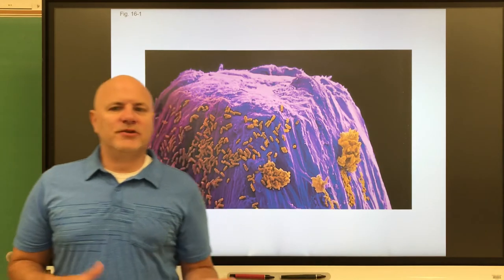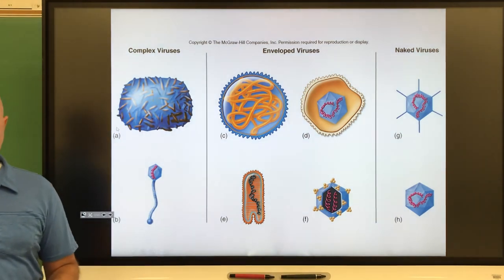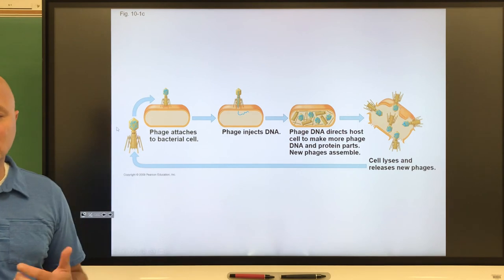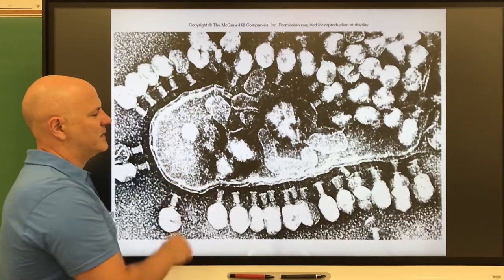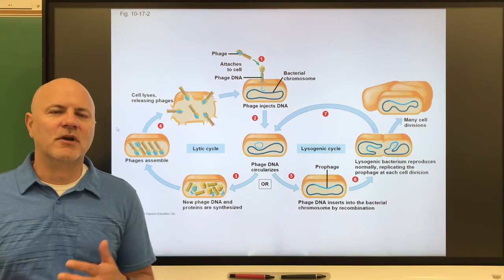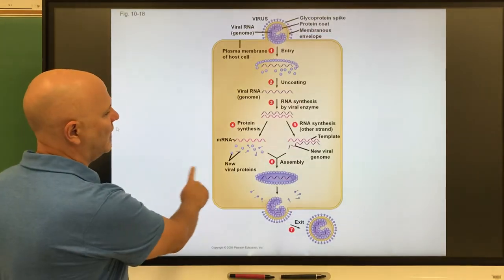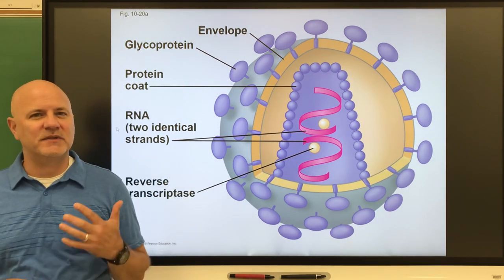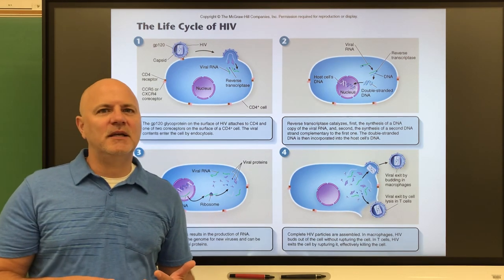158 Micro part 1